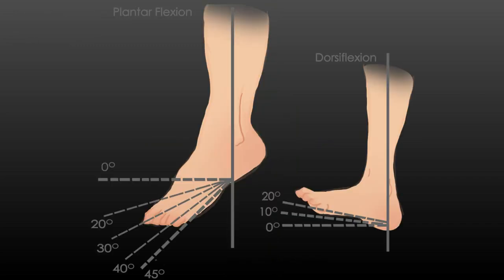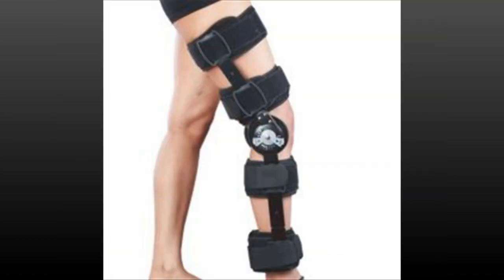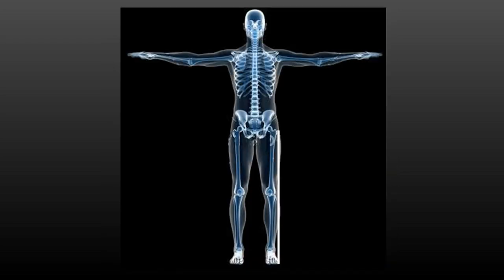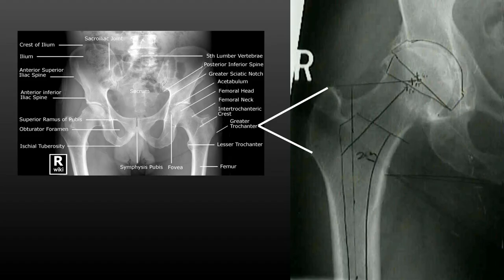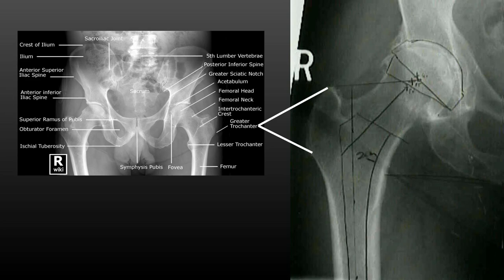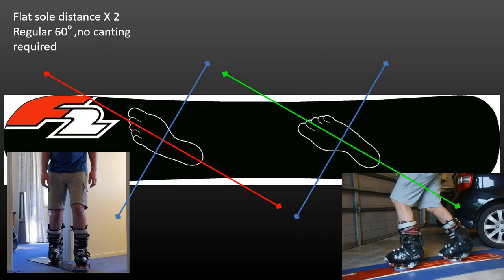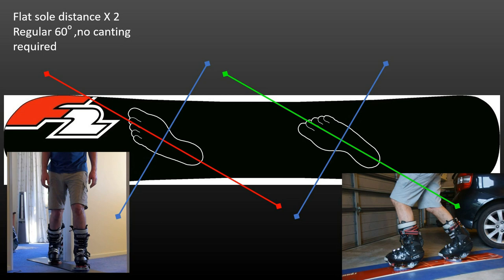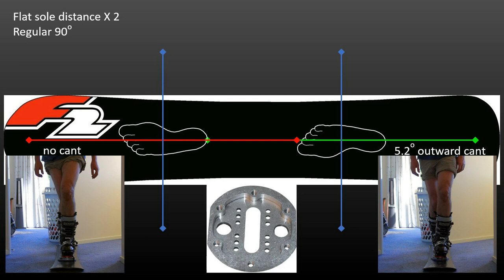Binding Setup for Snowboards, Skwals & Monoskis - Stance Diagrams & the Binding Angle Secant Curve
A new way of thinking about the application of cant & lift for the bindings used by snowboarders, skwallers & monoskiers. No matter what
1/ your physique,
2/ what binding angles you choose, and
3/ what stance distance you choose, there are combinations of
4/ binding cant &
5/ binding lift
that will help, or hinder, your riding.

This video explains how those 5 things inter-relate.

Key concepts are the Zero Cant Distance, Stance Diagrams and the Binding Angle Secant Curve to relate them together.

The principles can be applied to any rider's choice of binding angle and stance distance, and cover all binding angles from "duckfoot" through to the +90/+90 used by skwallers, and the side by side style of monoskiers.